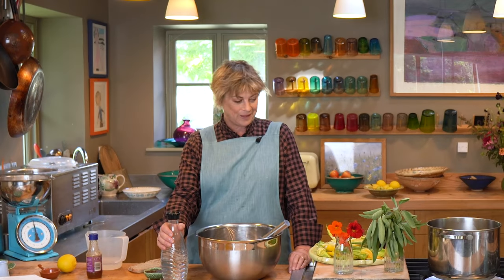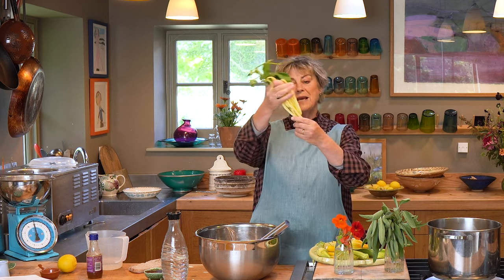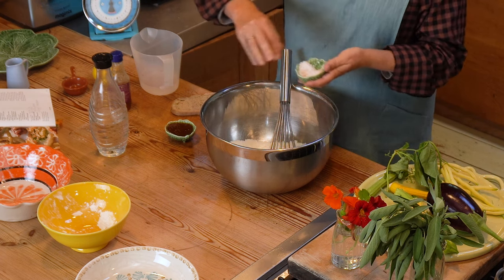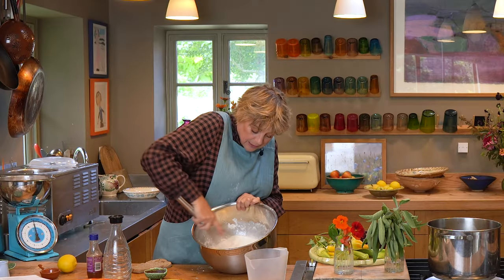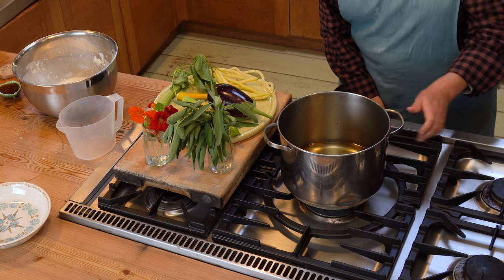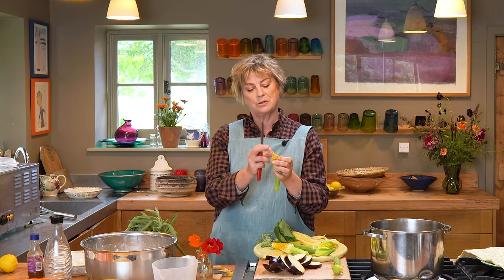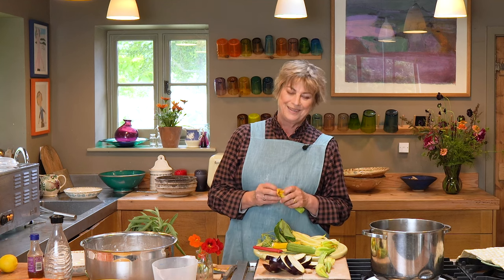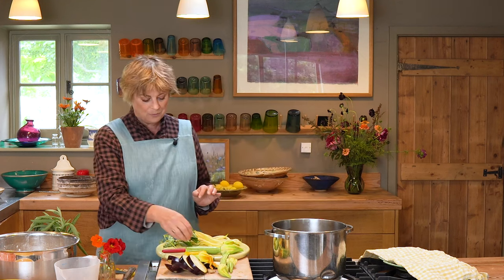Garden Cook - A Cookalong Series: The Best Fresh and Fabulous Tempura Recipe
In the next of our cookalong episodes of the podcast, Sarah turns her attention to a fabulous, versatile summer garden harvest meal - tempura.

There’s no better way to use your most varied fresh produce, from baby vegetables to edible flowers and herbs, and it’s perfect for serving 4-6 people at a stunning summer party.

In this episode, discover:
• How to make a perfectly balanced batter, without the egg
• The extra step of stuffing courgettes that takes this tempura recipe to the next level